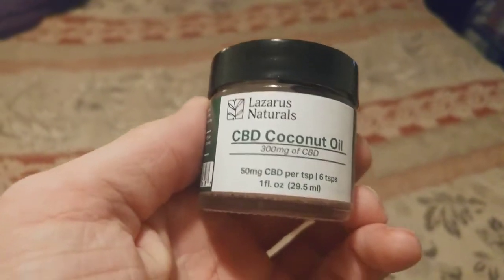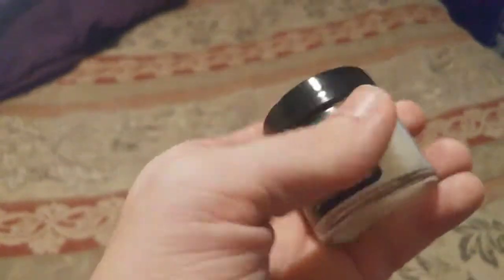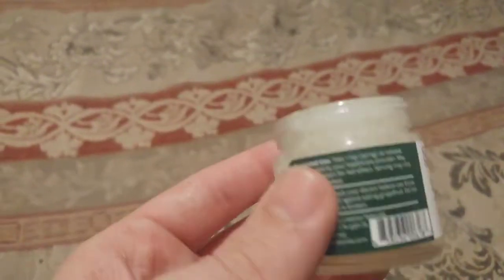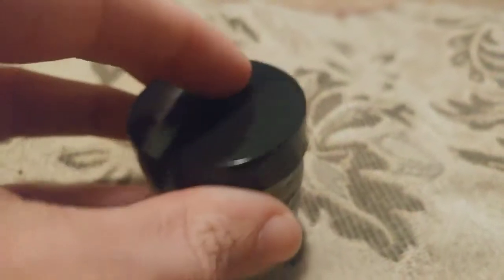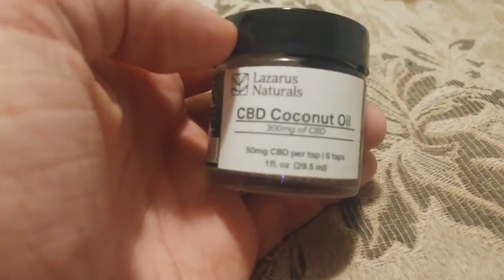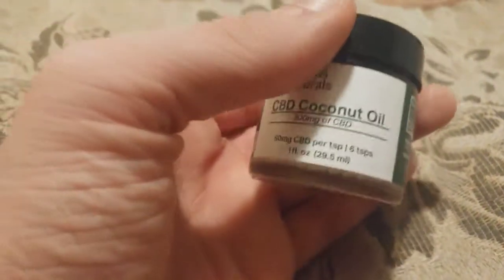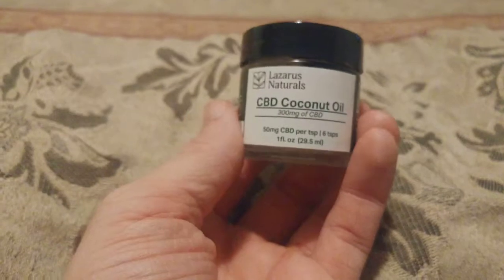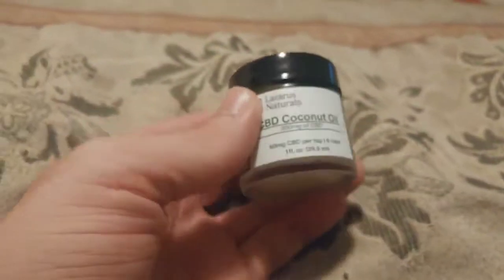Lazarus Naturals CBD Coconut Oil Review [COUPON CODE]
Super versatile and high quality!! Can b e used in cooking, eaten straight up, under your tongue, use it as a topical!! The list goes on forever!!

Use it at drganja.com to save on your future purchases!
**COUPON CODE: turntsandwich